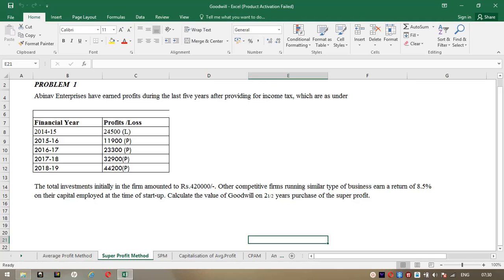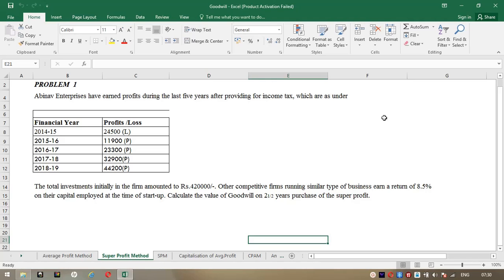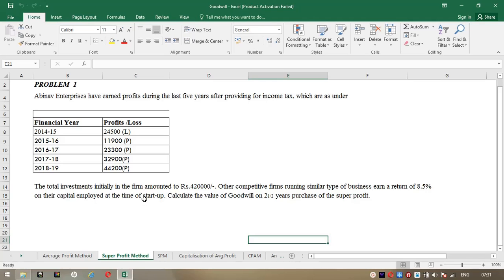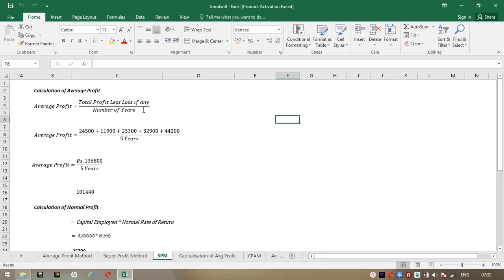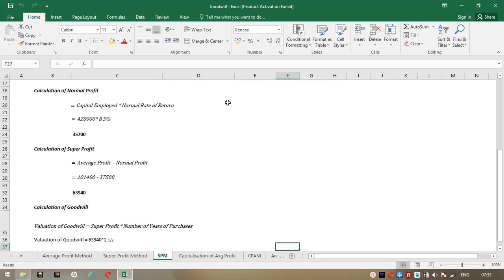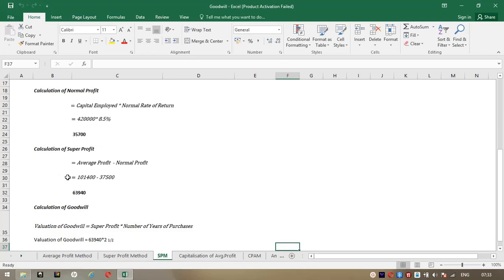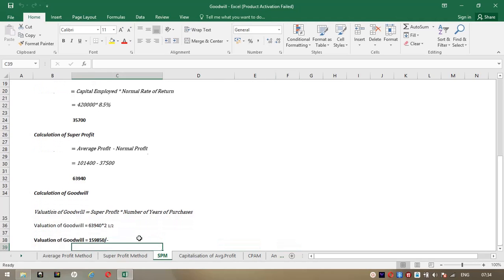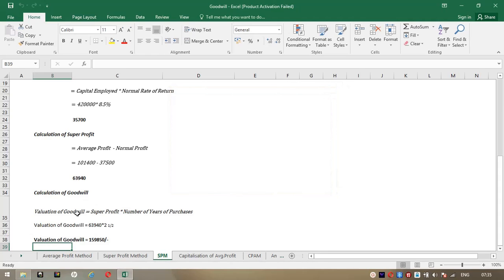F.Y.B.COM | SEM II | FINANCIAL ACCOUNTING | SuperProfitMethod | PROF.S.R.SAKHALA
F.Y.B.COM | SEM II | FINANCIAL ACCOUNTING | Calculating Goodwill as per SuperProfitMethod | PROF.S.R.SAKHALA